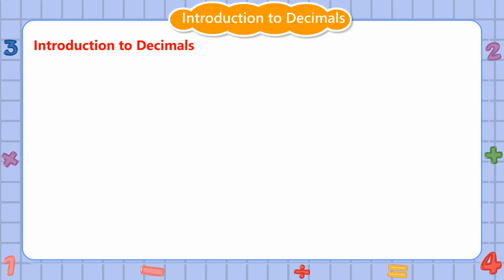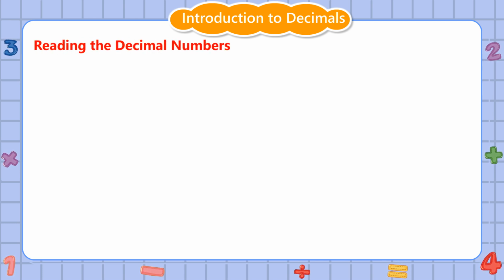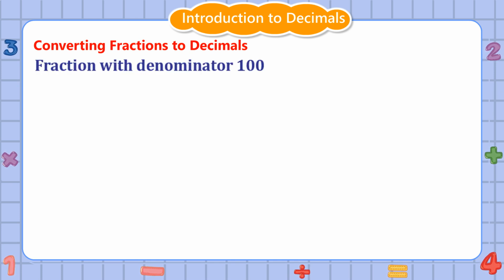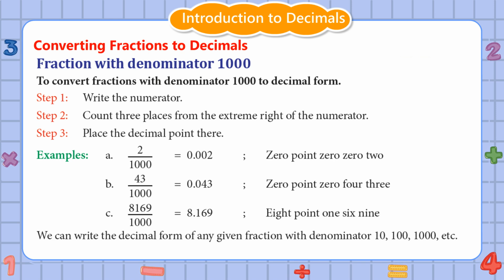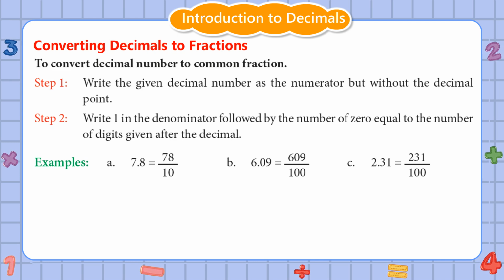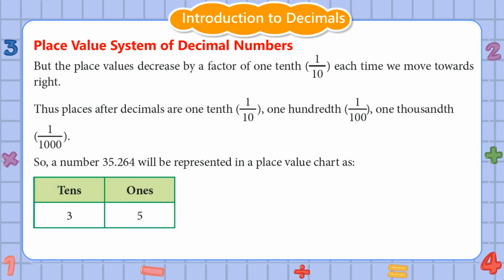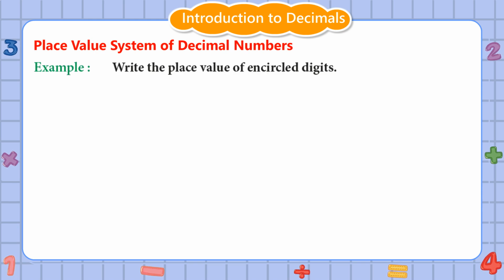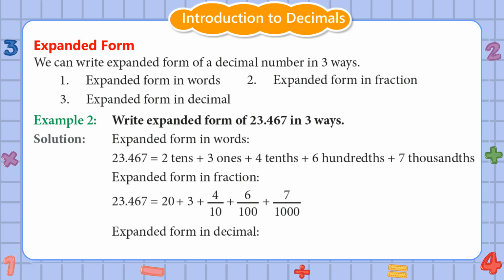Explore Mathematics || Class 4 || Chapter 8 || Introduction to Decimals